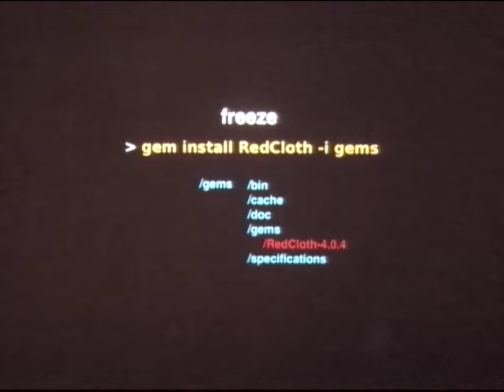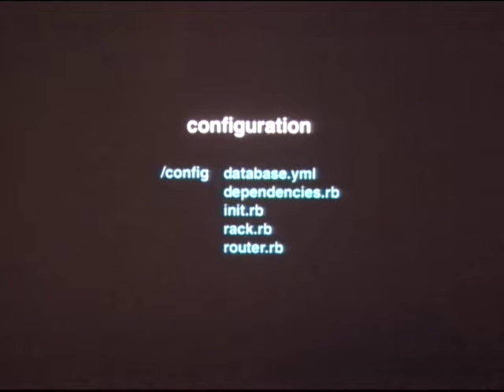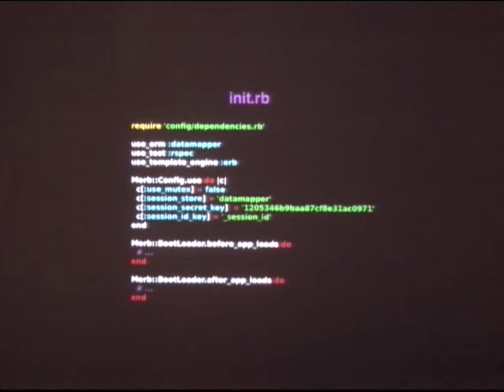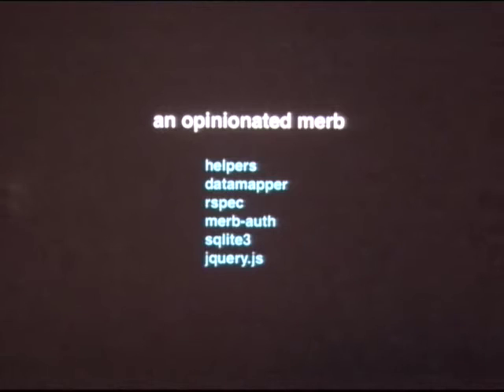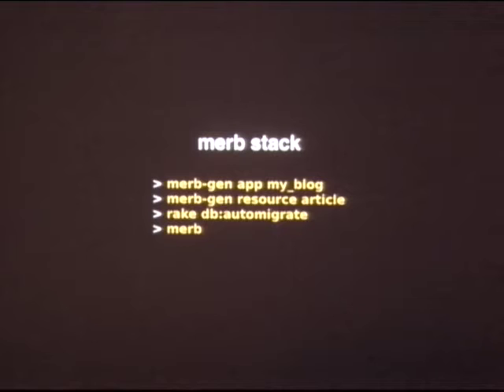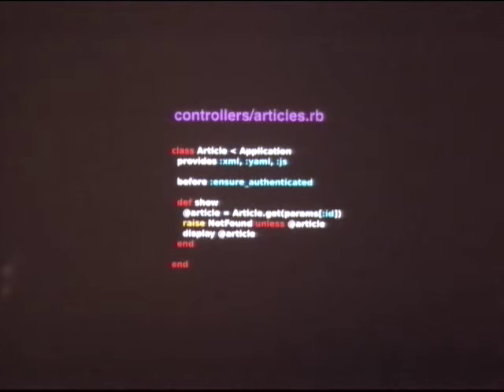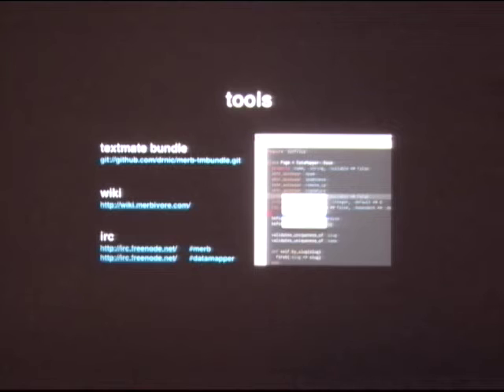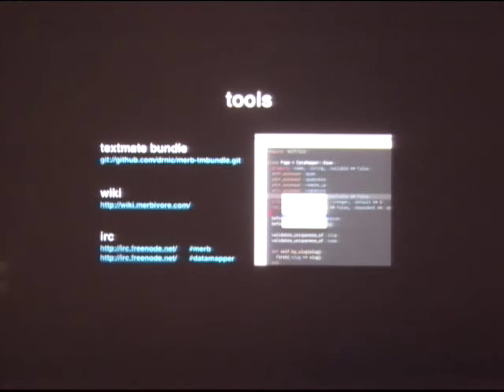Damage Control: A Primer on Merb (Brock Whitten)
Need to get up to speed quickly on Merb? This talk will cover a great amount of ground in a minimal amount of time. Difference between plugins, gems, and slices; configuration options such as Haml, ERB, your ORM options; and other tools such as Sake, MiniGems, and Thor.